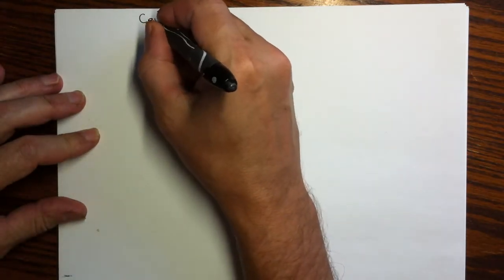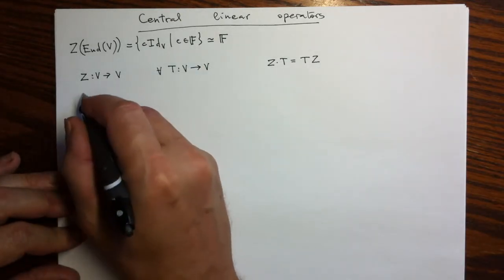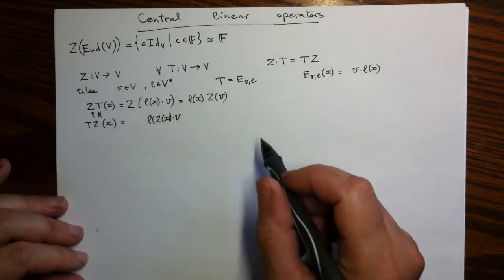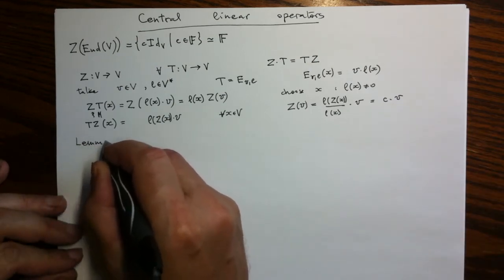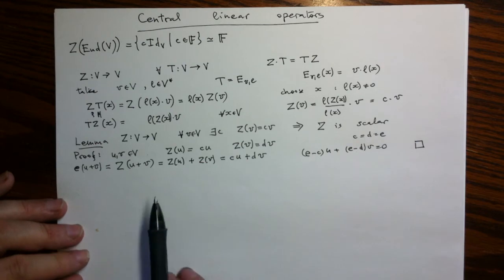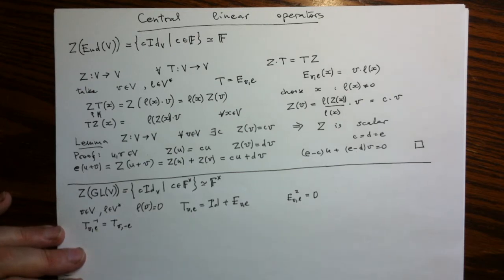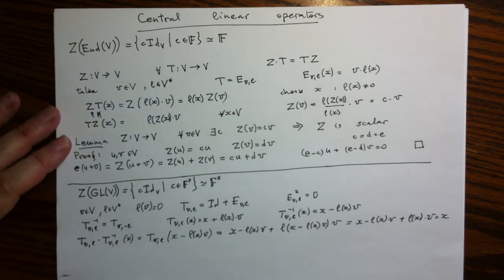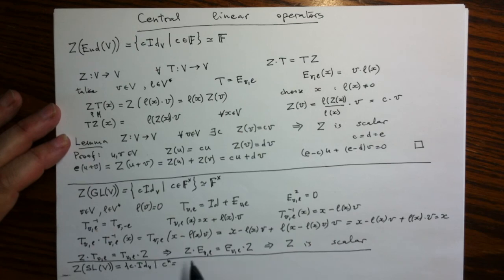Central linear operators